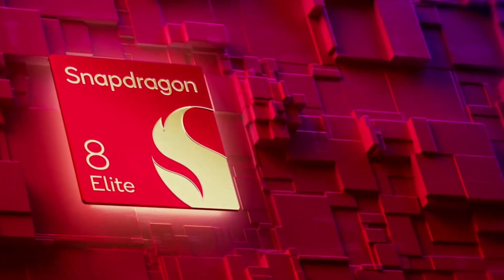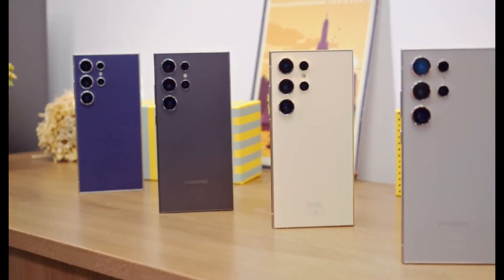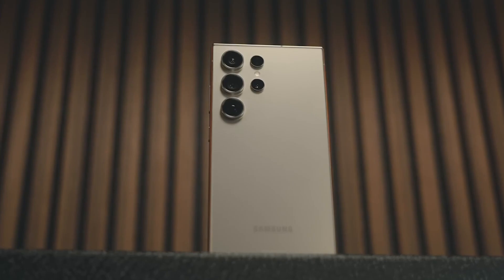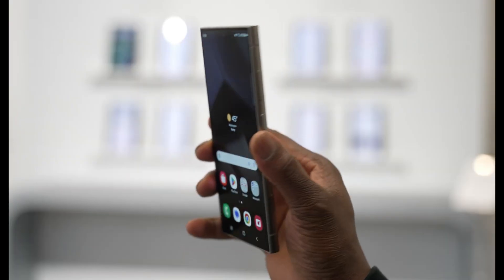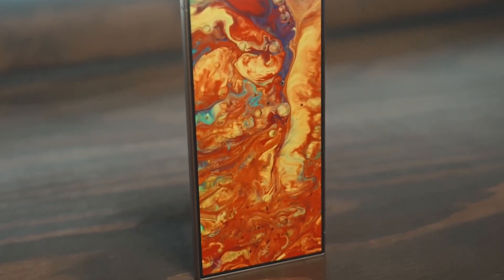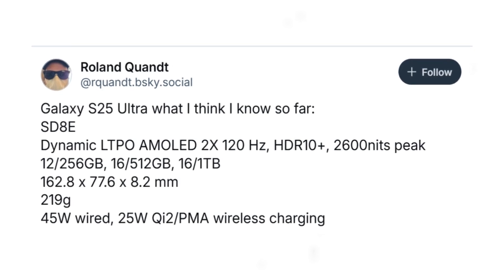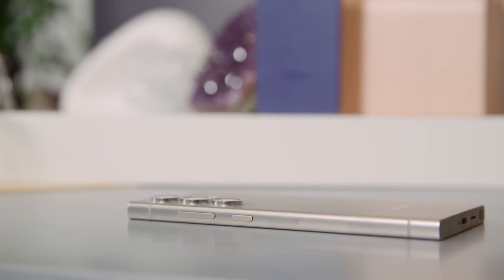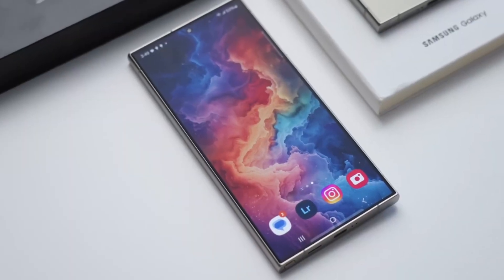Samsung Galaxy S25 Ultra - OMG, OFFICIAL SURPRISE!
The Snapdragon 8 Elite redefines smartphone performance in the Galaxy S25 series, paired with Samsung’s groundbreaking cooling technology for peak efficiency. Renowned tipster Ahmed Qwaider confirms a 10% cooling boost in the S25 and S25+, with a massive 42% leap in the S25 Ultra. This series isn’t just about power—it’s about innovation, from enhanced vapor chambers to sleek designs and refined wireless charging. Launching January 22, the Galaxy S25 Ultra is poised to set a new standard in flagship smartphones.